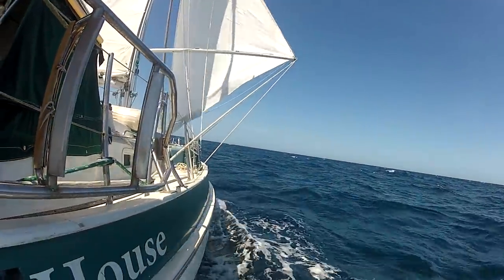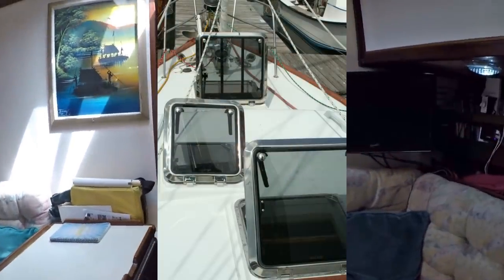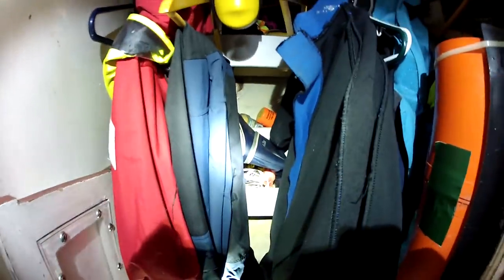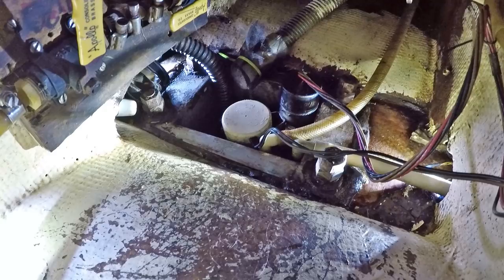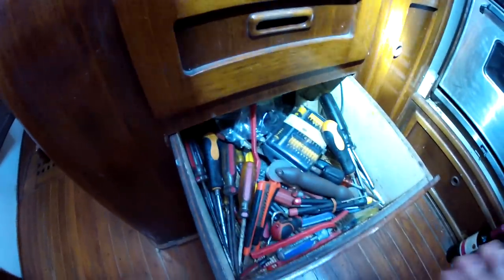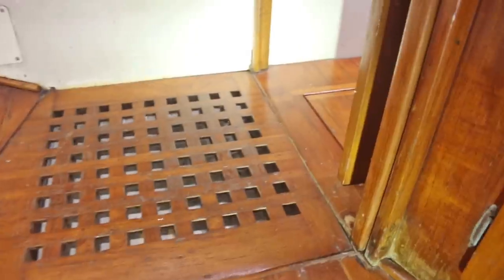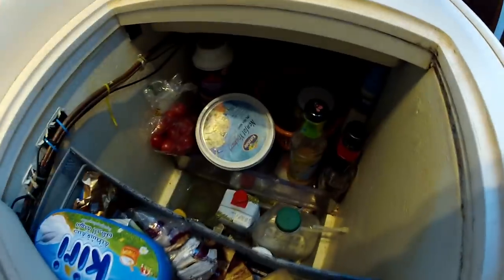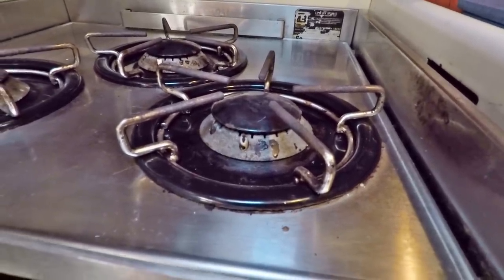Bluewater Sailboat Tour-INSIDE a Valiant 40 -(Our Tiny Home)2 Of 3 Patrick Childress Sailing #31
Bluewater Sailboat Tour - inside a Valiant 40, Our Tiny Home. A House tour of a famous Cruising sail boat. Bluewater sailboats, with Patrick Childress presents more about Bluewater Sailboats, and many sailing tips. A cruising sailboat, possibly found among sailboats for sale, should consider the following upgrades when buying a cruising sailboat; Edson bilge pump installation, emergency electric bilge pump, and how he keeps them working. Starboard Marine lumber; plastic building
material. Salt and fresh water foot pumps at the galley, and so many sailboat tips in just one video! This is a sailboat I can afford. парусный тур

The design and functionality of your galley and head really affects your cruising sailing lifestyle. Though should go in to what will work for you for offshore sailing and at anchor. Another favorite boat of ours is the Southerly 38, like Sailing Ruby Rose is circumnavigating on. But still, I like our Valiant 40 probably the best. living aboard a sailboat, a tiny home, is a compromise, but one we think is worth it!
This is Sailing Video #2 in a 4 part Valiant 40 Sailboat Tour

Part 2 : (Below deck): “Bluewater Cruising Sailboat Tour: Valiant 40, Down Below” #31
Fixing Sailboats -Bluewater Cruising Sailboat Tour, Valiant 40, Down Below Patrick Childress Sailing
This is the one you are watching now...

Part 3 (Below deck part 2)-Chart table, Headliner Replacement, Marine toilet repair, and anchor chain locker-Moving weight aft an other things we didn’t have time for in this video

The companion video in the “Sailboat How To videos” Series,  is an above decks tour. It’s is called Bluewater Sailboat: Valiant 40 Sailboat tour. Video #30

Be sure to watch for the next video...part 3 of the sailboat tour , or better yet subscribe and click the bell so you know right away when we have released the video for the next one

Here are some links for the Products seen in this video.

STARBOARD (polyethylene)LUMBER  (two links for your convenience)

Starboard Lumber at Amazon.
vs
Starboard Lumber at West Marine:
JABSCO TOILET.

Edson High capacity hand operated bilge pump

FREE Predictwind Weather software and hardware

▬▬ FOLLOW ALONG! ▬▬